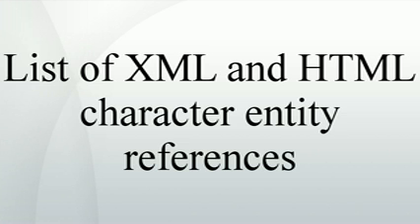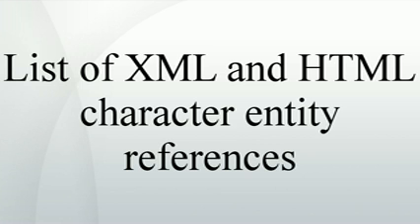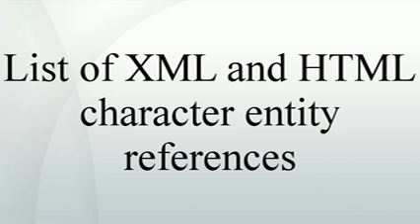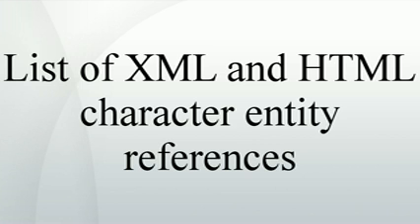List of XML and HTML character entity references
In SGML, HTML and XML documents, the logical constructs known as character data and attribute values consist of sequences of characters, in which each character can manifest directly , or can be represented by a series of characters called a character reference, of which there are two types: a numeric character reference and a character entity reference. This article lists the character entity references that are valid in HTML and XML documents.